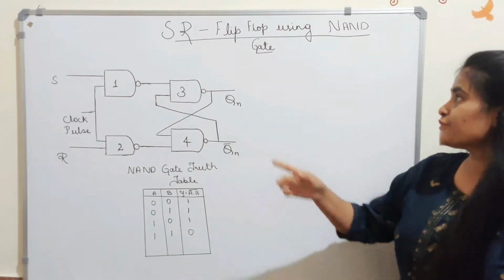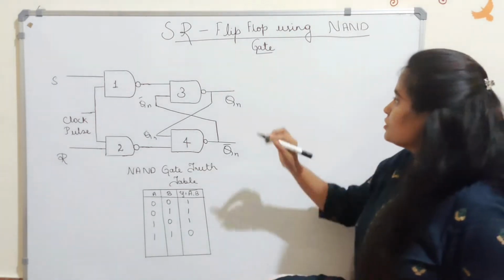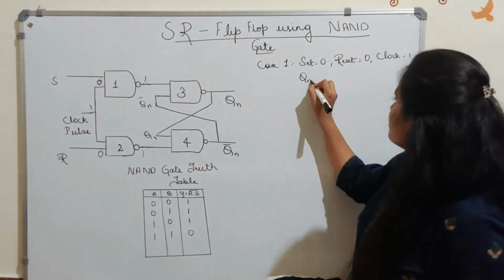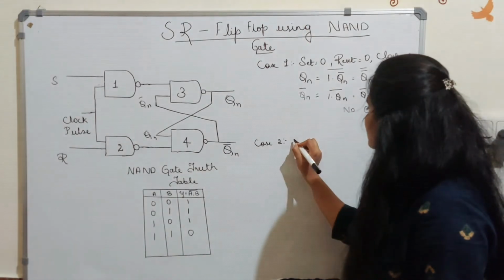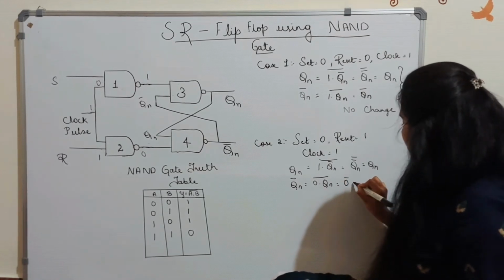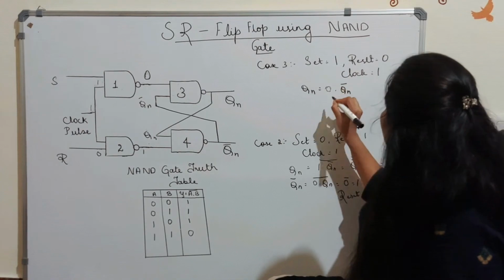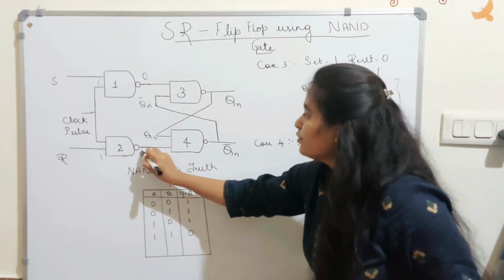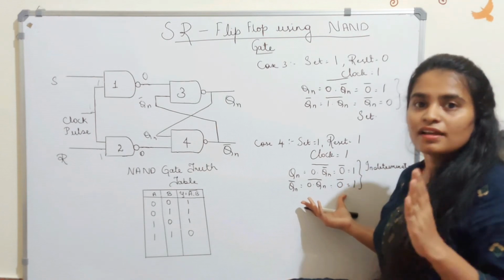SR Flip Flip